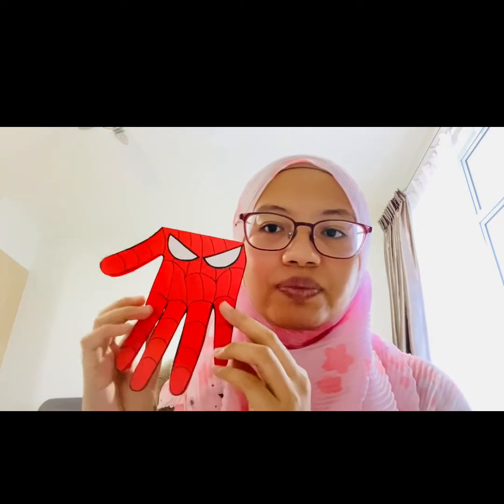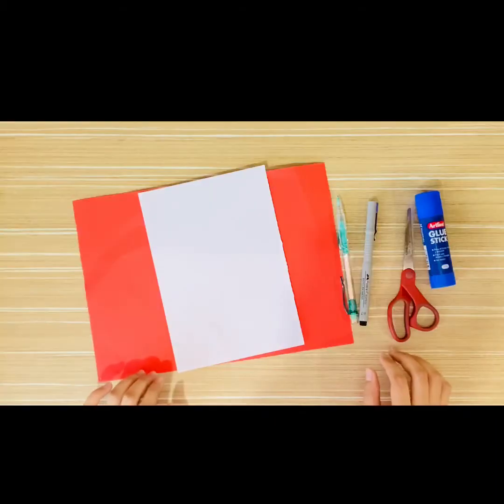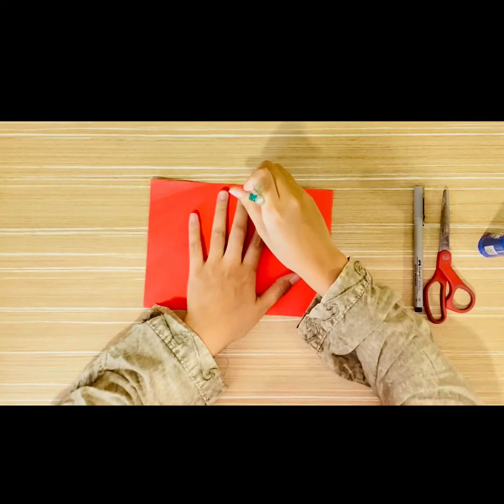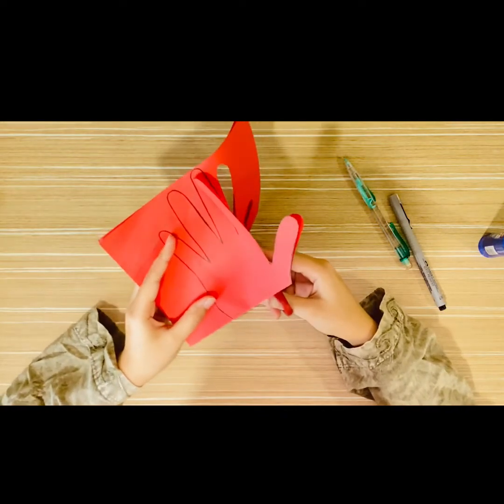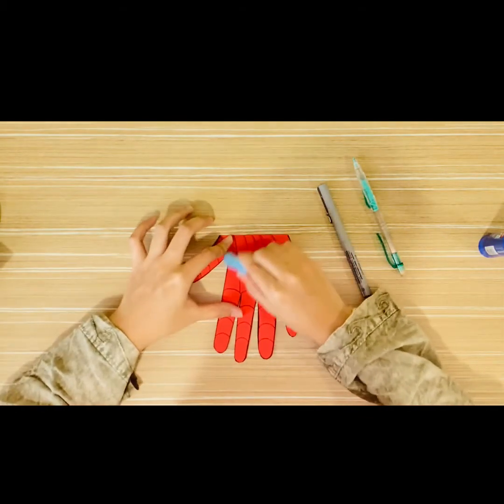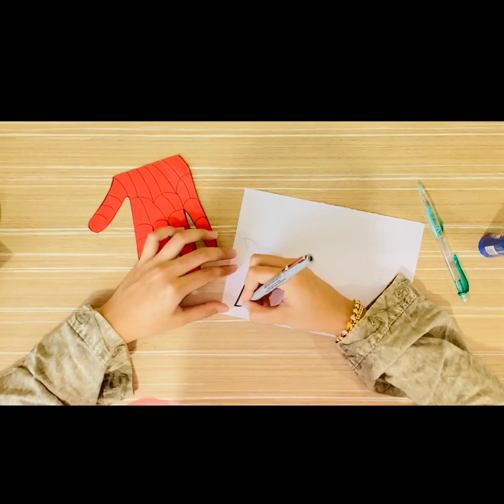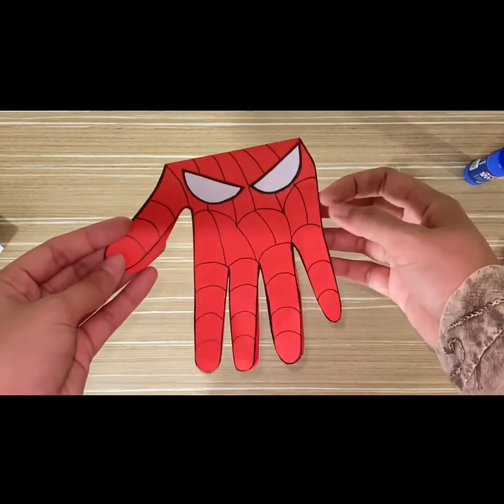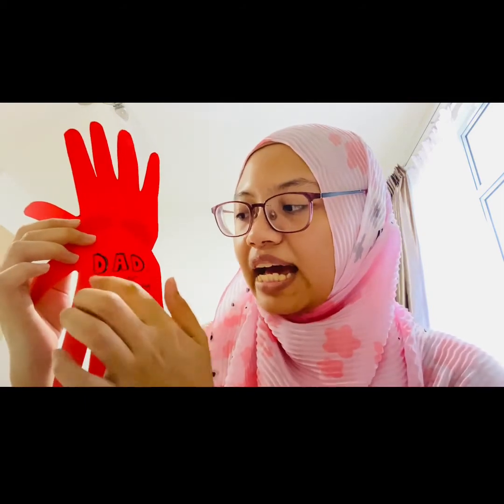Father’s Day Handicraft: Spiderman Handprint Card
Father’s day is coming and who’s better to say that our dad is our hero? We do, of course! In this video, you will learn how to make a Spiderman card for your dad!

You need:
Red paper
White paper
Pencil
Black marker
Scissors
Glue